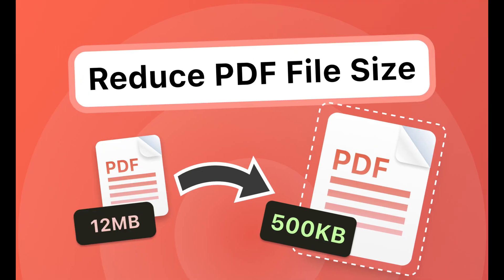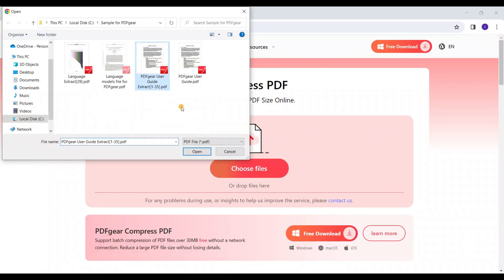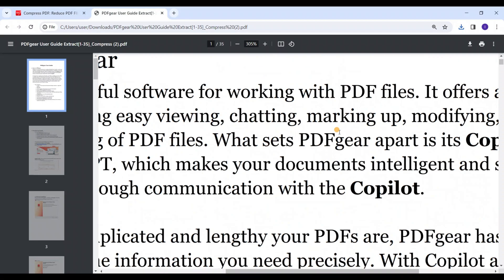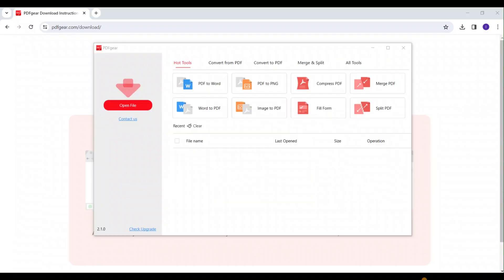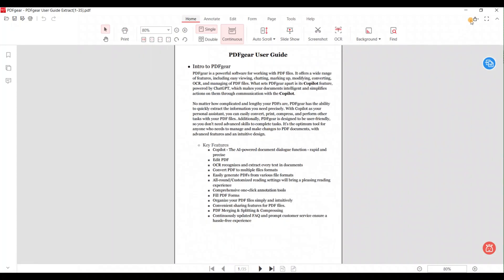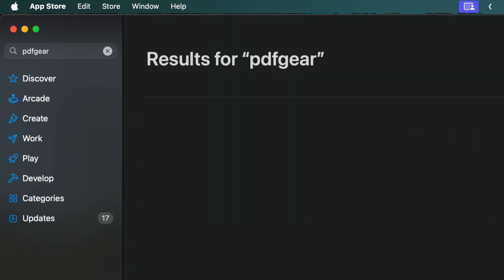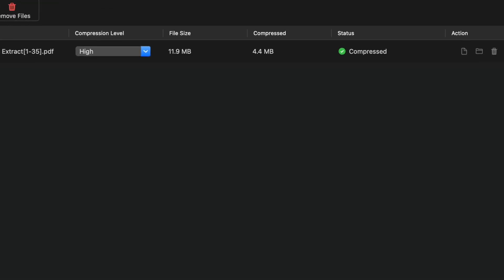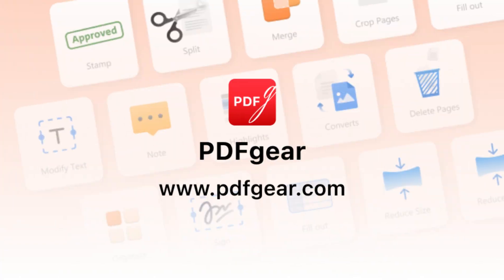How to Reduce PDF File Size without Losing Quality - 3 Free Tools You Need to Know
How to Reduce PDF File Size without Losing Quality❓

Are you tired of your PDF files taking up too much space on your device?
In this video, we'll show you how to reduce their size with 3 easy and free tools.🔥

 ✔ First, we'll introduce an online compression tool.
 ✔ Next, we'll show you how to compress PDF files on Windows devices.
 ✔ Finally, we'll guide you through the steps for using the PDF compressor for Mac devices.
⌚Timestamp:
0:00 -- Intro
0:11 -- Method 1: Online Tool
1:17 -- Method 2: Windows App
2:26 -- Method 3: macOS App
3:28 -- Summary

✨These methods are completely free to use, with no ads, sign-ups, or watermarks. So, what are you waiting for? Start compressing those PDF files today!